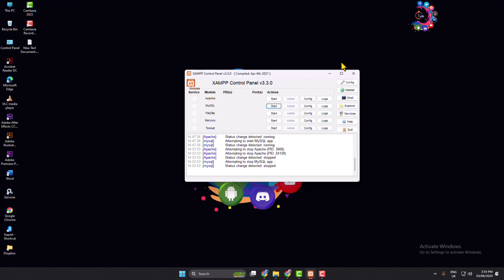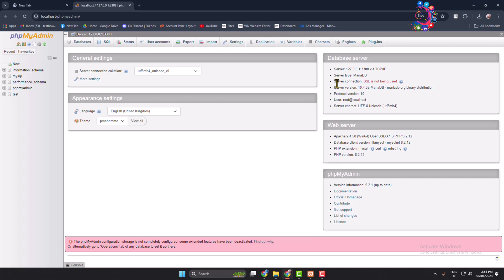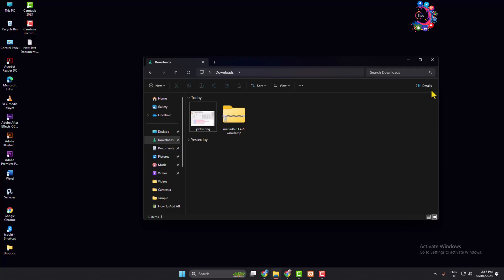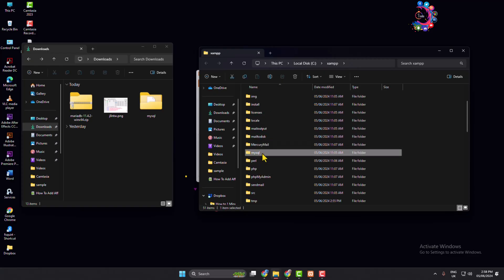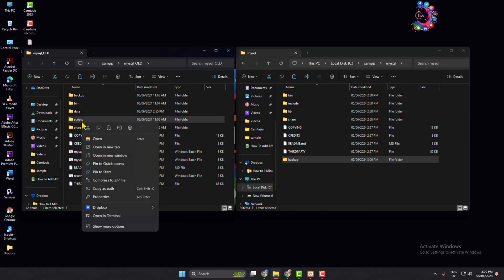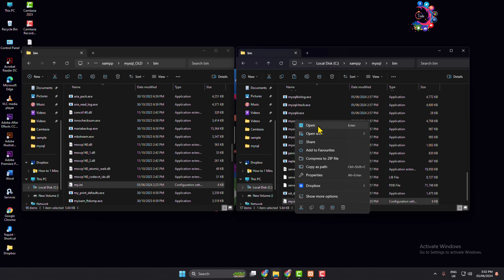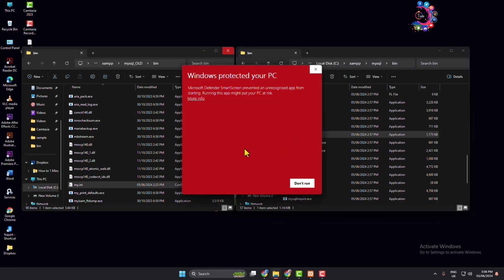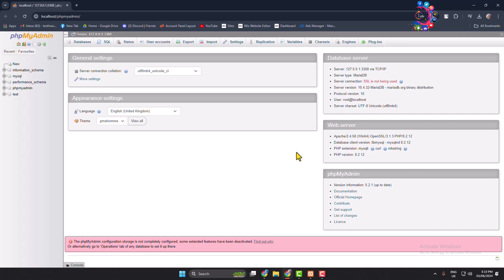How to upgrade MySQL Latest Version in XAMPP Server (2026 Update)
Do you want to upgrade your current MYSQL version in XAMPP Server without losing your date, learn how you can easily upgrade your mysql version.

How to upgrade MySQL from 5.7 to 8?
How to upgrade XAMPP to the latest version?
How to fix an error of PhpMyAdmin access denied in XAMPP MySQL?
How to upgrade MariaDB 10.3 to 10.6 XAMPP?